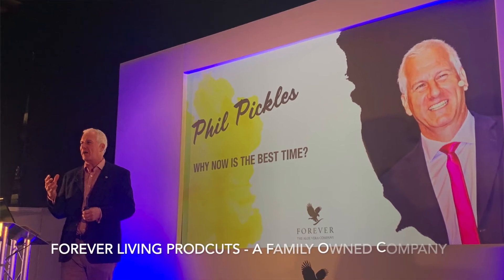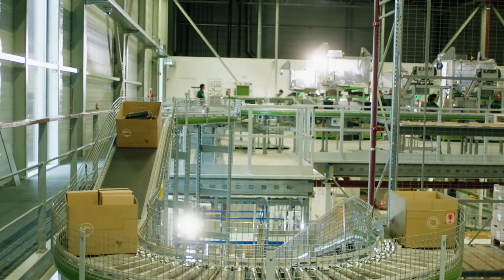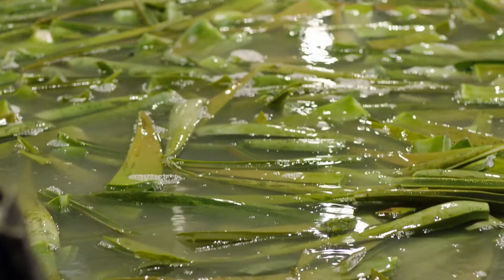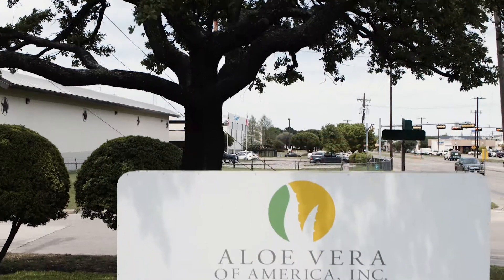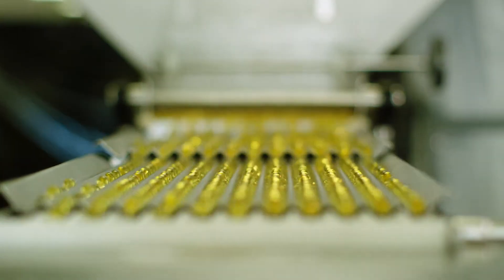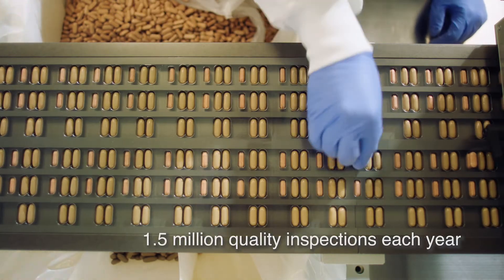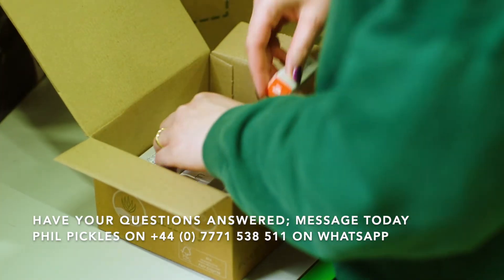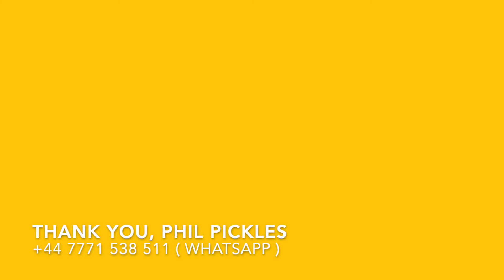Behind the scenes. How we create uniqueness in the Health world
So we could have just sold products ( and just stock them on shelves without another thought ) but decide we wanted to make a difference in the climate, to the environment and to people. LOVE HOW WE CAN SERVE THE VEGAN AND VEGETARIAN WORLD . We have never tested a product or an ingredient ever on an animal but we have a range of products to help with daily human and animal health.

ISO 9001
ISO 17025
ISO 18001
ISO 45001
Blue Thumb Award
P2 Award
ISO 14001